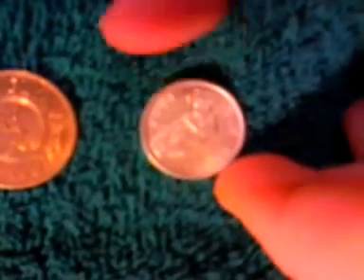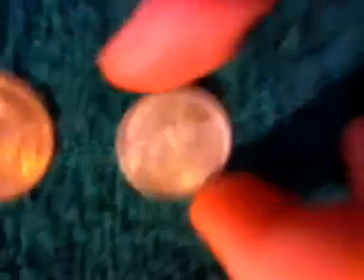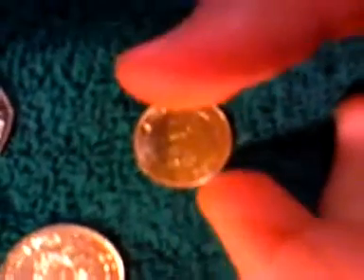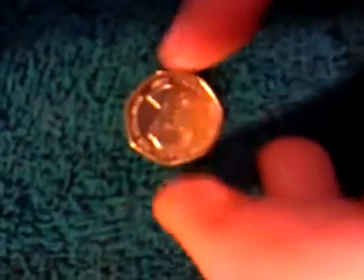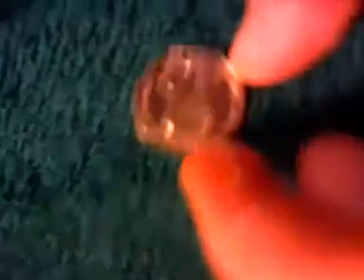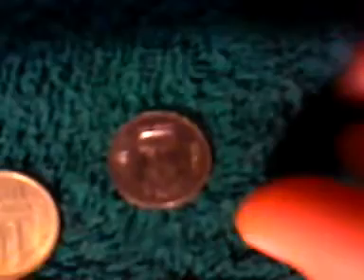Parker's Coin Collection Part 9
Part 9 of Parker's NEVERENDING coin collection.

- ORIGINAL VIDEO AIRED ON PARKER GOED -